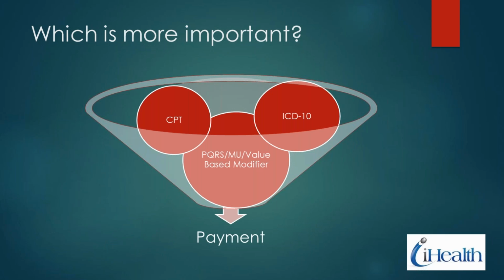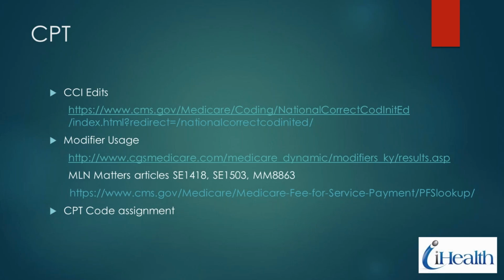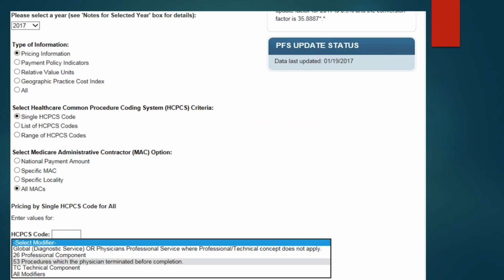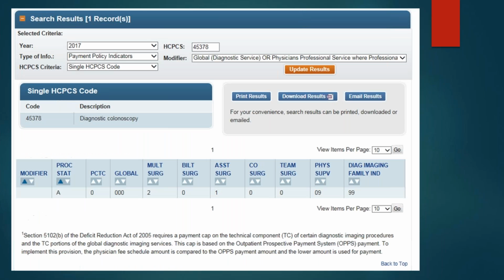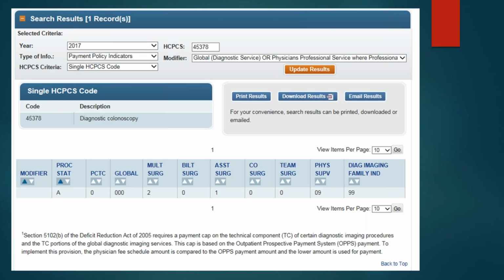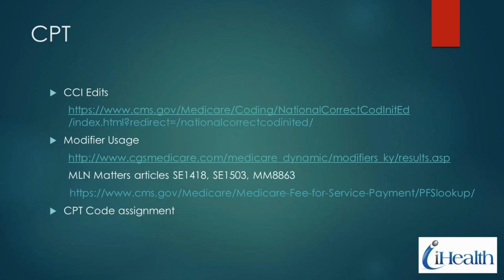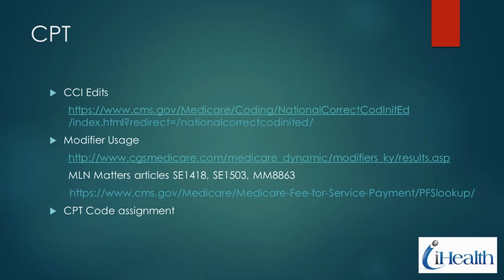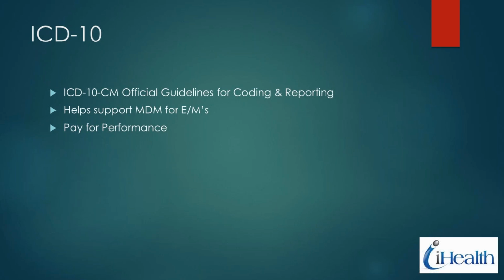Ask the Expert: Coding Best Practices